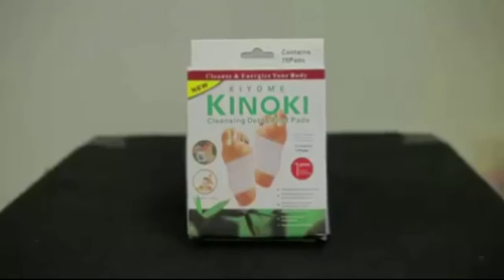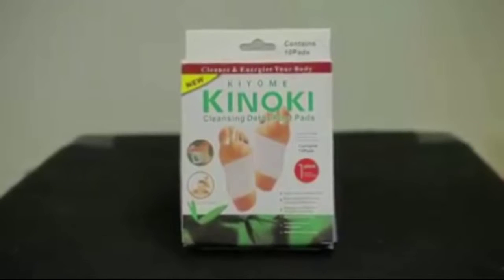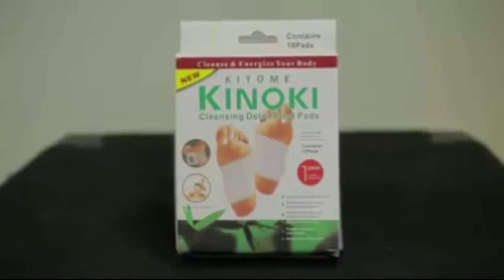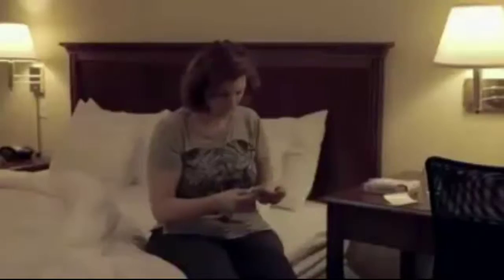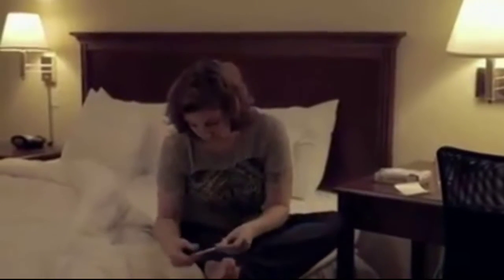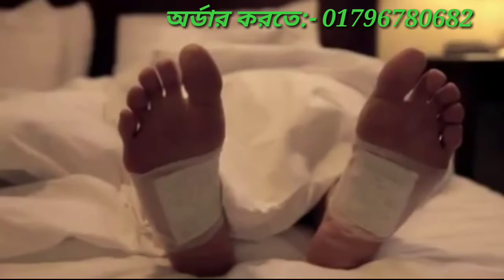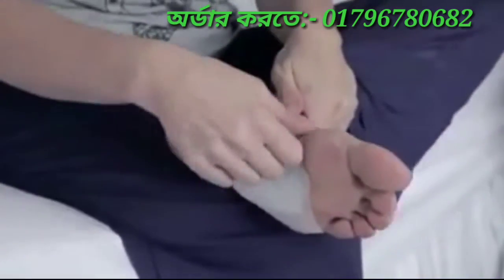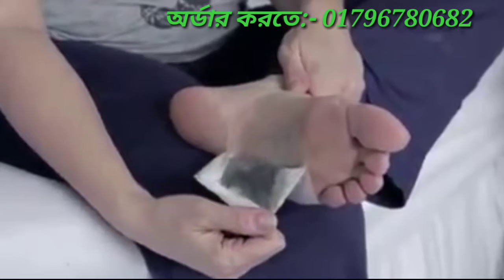Kiokoi daily buy